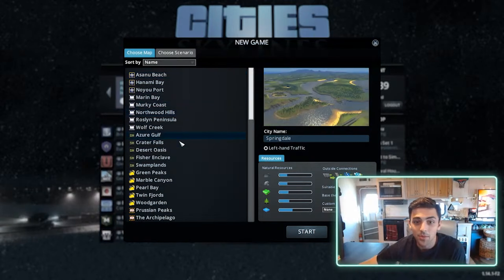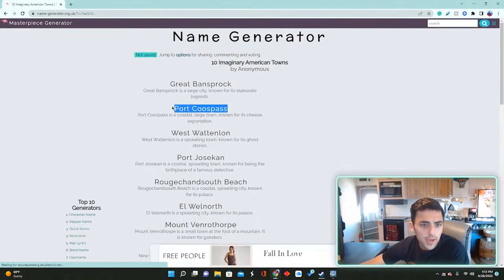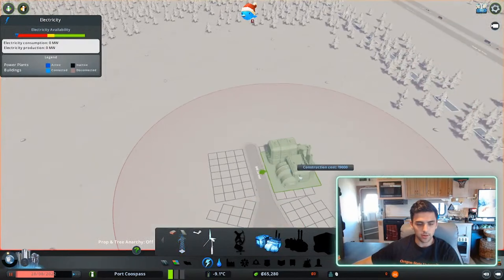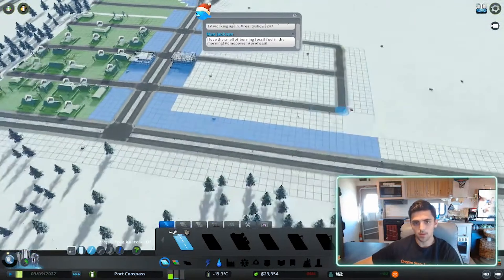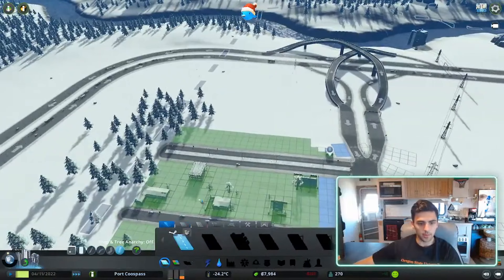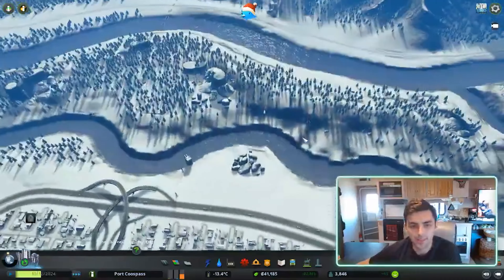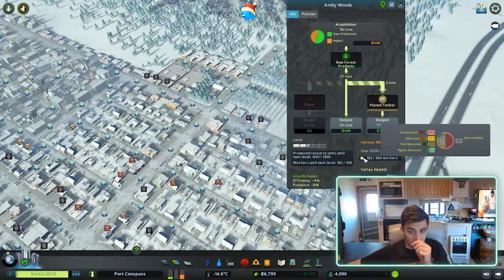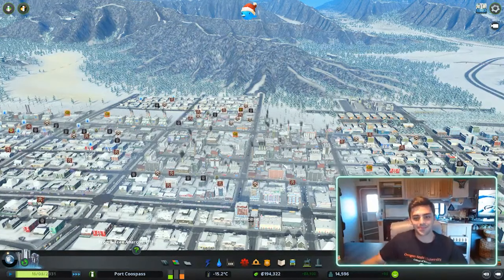How to Start a city?! Cities Skylines - Part 1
Cities Skylines